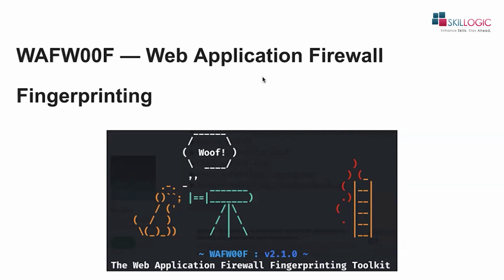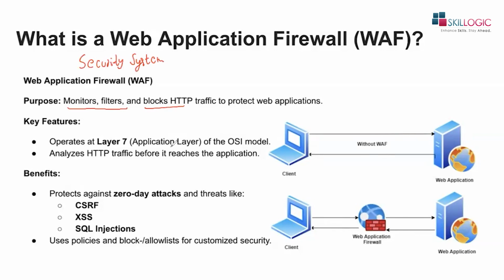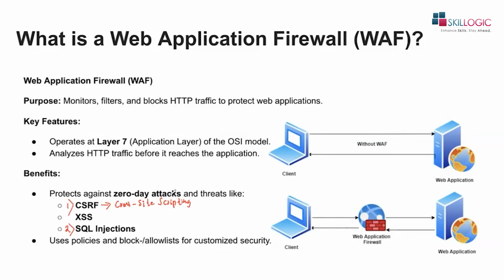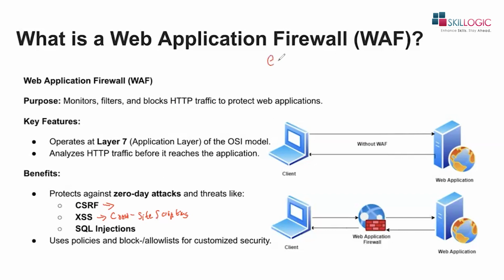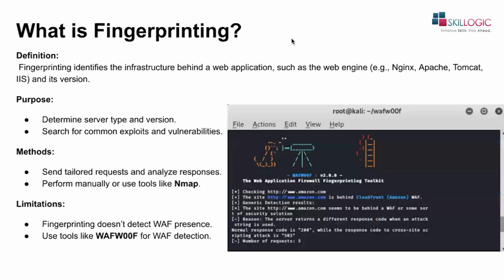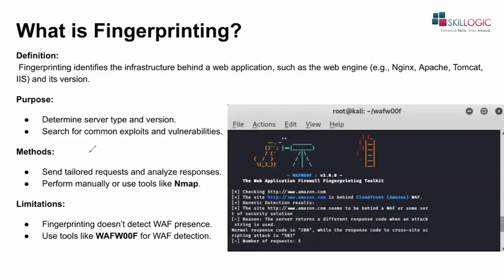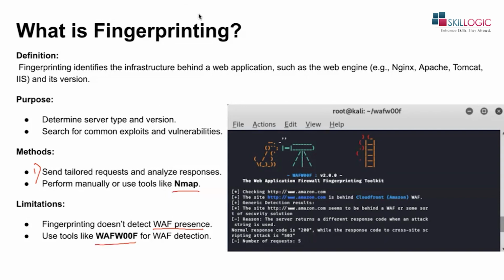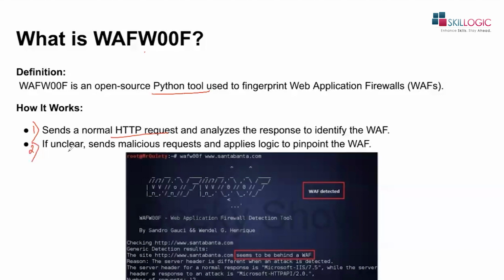What is Web Application Firewall | What is Fingerprinting | Skillogic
A Web Application Firewall (WAF) protects websites and web applications by filtering and monitoring HTTP traffic to block malicious activity like SQL injection, cross-site scripting, and data breaches. Fingerprinting, on the other hand, is a technique used to identify systems, software, or users based on unique attributes. Understanding both helps strengthen cybersecurity by recognizing threats and defending against targeted attacks.